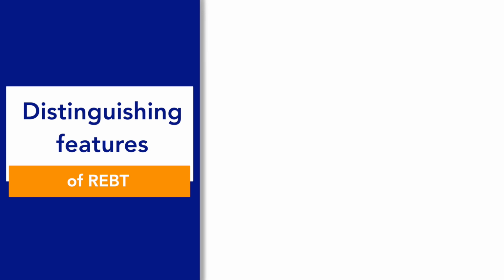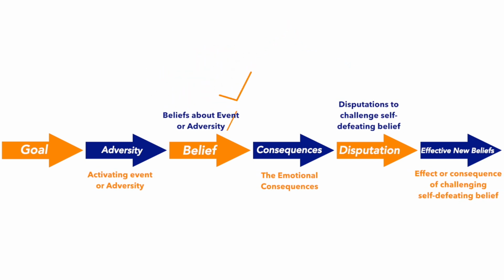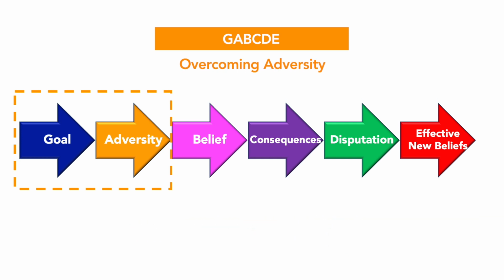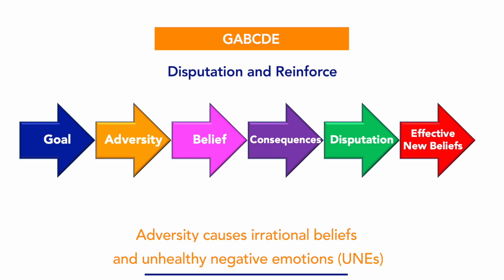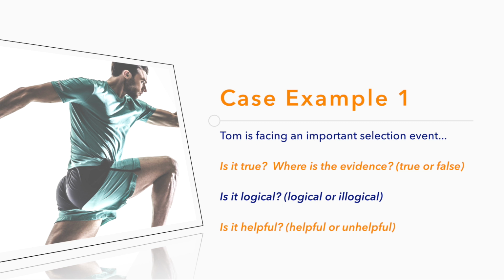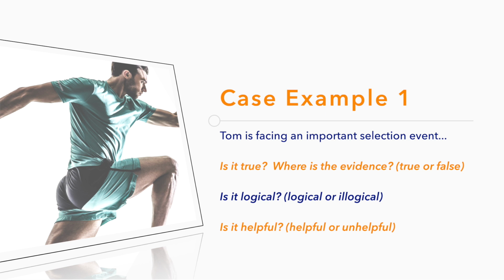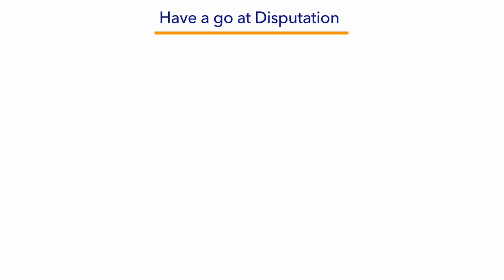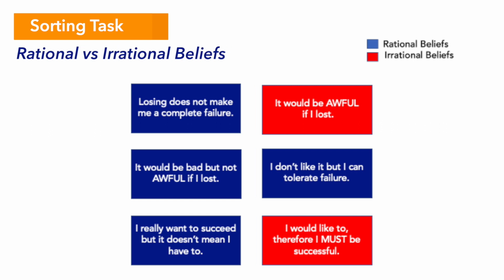REBT Week 2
Infinity Resourcing Group Ltd have created a short online resource to help with improving psychological wellbeing. Rational Emotive Behaviour Therapy (REBT) is an effective evidence based Cognitive Behavioural Therapy (CBT) and the key principles and concepts can be communicated in non-clinical settings by coaches due to its psycho-educational nature.

Welcome to week 2 of the short course...

Hope this free resource is useful :)